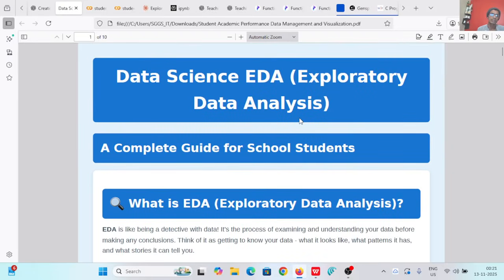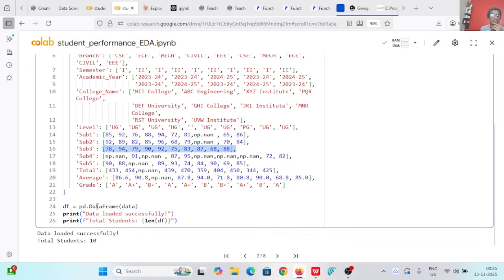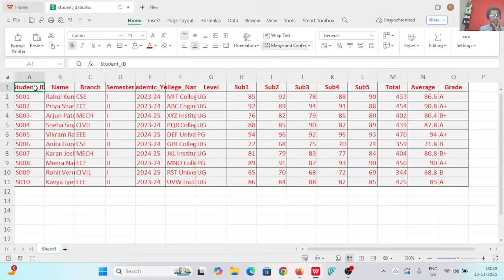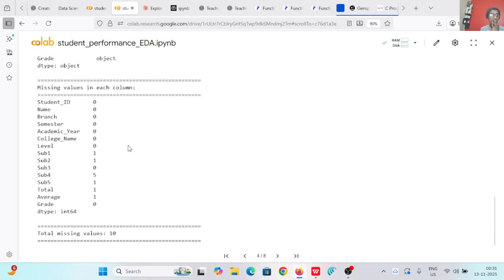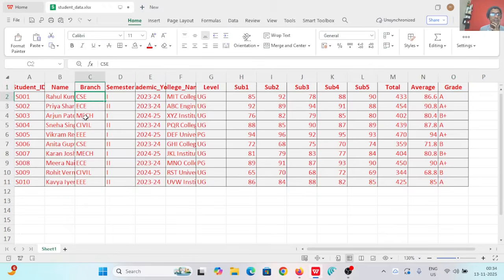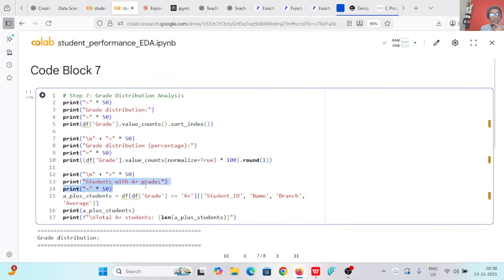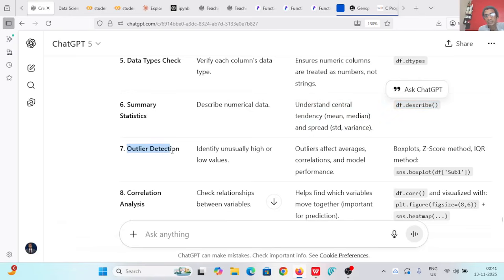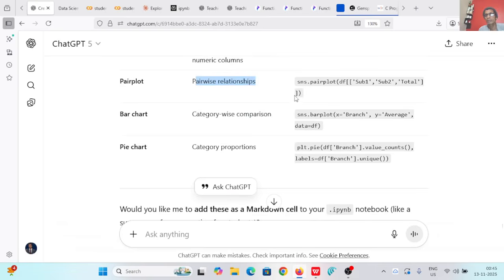Data Science EDA with code (Exploratory Data Analysis)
🔥 Master Data Science EDA (Exploratory Data Analysis) in Python! Complete hands-on tutorial with real student dataset analysis.

📊 PROJECT: Analyzing 10 Engineering Students Performance Data
• Student records with branches, semesters, subject marks, grades
• Missing values handling • Statistical analysis • Pattern discovery

⏱️ DETAILED TIMESTAMPS:

📚 INTRODUCTION (00:00 - 02:51)
00:00 - Introduction to EDA
00:42 - What is EDA? (Being a detective with data)
01:21 - Why EDA? (Find patterns, spot errors, make decisions)
01:44 - Real-Life Examples (Schools, Netflix, Sports, Weather)
02:15 - Our Student Dataset Overview

💻 DATA LOADING AND SETUP (02:51 - 04:58)
02:51 - Starting with Google Colab
02:59 - Import Libraries | import pandas as pd, numpy, matplotlib, seaborn
03:26 - Creating Student Dataset | Dictionary to DataFrame conversion
04:22 - Adding Missing Values | np.nan values
04:46 - Creating DataFrame | pd.DataFrame(data)

👀 VIEWING DATA (05:06 - 07:50)
05:06 - First 5 Records | df.head()
06:36 - Last 3 Records | df.tail(3)
07:03 - Dataset Dimensions | df.shape (10 rows x 15 columns)
07:34 - Shape Attribute | df.shape[0] for rows, df.shape[1] for columns

🔍 DATA TYPES (07:52 - 08:44)
07:52 - Check Column Types | df.dtypes
• Float64 & Object = Text data (names, branches)

🚨 MISSING VALUES (08:46 - 11:18)
08:46 - Count Missing Values | df.isnull().sum()
09:00 - Identify Missing Data (Subject 4: 5 missing, Subject 5: 5 missing)
10:05 - Understanding NaN (Not a Number = Missing value)
10:53 - Missing Value Summary | missing_values.sum()

📊 STATISTICAL ANALYSIS (11:20 - 12:57)
11:20 - Complete Statistics | df.describe() (count, mean, std, min, 25%, 50%, 75%, max)
11:44 - Understanding df.describe() (ONE command for all stats!)
12:14 - Individual Statistics:
• Mean | df['average'].mean()
• Median | df['average'].median()
• Maximum | df['average'].max()
• Minimum | df['average'].min()
• Std Deviation | df['average'].std()
• Variance | df['average'].var()

🎯 BRANCH ANALYSIS (13:00 - 16:12)
13:00 - Average by Branch | df.groupby('branch')['average'].mean()
13:22 - Top 3 Students Overall | df.nlargest(3, 'average')
13:35 - Students Per Branch | df['branch'].value_counts()
14:05 - Count Frequency | .value_counts() function
14:28 - Branch Performance | .groupby().mean().sort_values()
14:54 - Top N Students | df.nlargest(n, 'column')
15:56 - Select Columns | df[['student_id', 'name', 'branch', 'average']]

📈 GRADE DISTRIBUTION (16:14 - 17:42)
16:14 - Grade Count | df['grade'].value_counts()
16:28 - Grade Percentage | df['grade'].value_counts(normalize=True) * 100
16:42 - Filter A+ Students | df[df['grade'] == 'A+']
17:18 - Filtering Technique | df[condition]

🆘 STRUGGLING STUDENTS (17:46 - 18:52)
17:46 - Below 75% Students | df[df['average'] less than 75]
18:18 - Branch Performance | df.groupby('branch')['average'].mean()
18:30 - UG vs PG Analysis | df.groupby('level')['average'].mean()
18:45 - Semester Comparison | df.groupby('semester')['average'].mean()

📋 EDA FUNCTIONS SUMMARY (18:55 - 22:58)
19:01 - Data Loading | pd.read_csv(), pd.read_excel()
19:33 - Quick Overview | df.head(), df.shape
19:45 - Missing Values | df.isnull().sum()
20:00 - Duplicates | df.duplicated().sum()
20:15 - Data Types | df.dtypes
20:27 - Statistics | df.describe()
20:40 - Outliers | sns.boxplot()
21:03 - Correlation | df.corr(), sns.heatmap()
21:21 - Distribution | plt.hist()
21:36 - Relationships | sns.scatterplot()
21:53 - Categories | df['column'].value_counts()
22:10 - Grouping | df.groupby('column').mean()
22:29 - Trends | Time series analysis
22:39 - Cleaning | df.fillna(), df.drop_duplicates()
22:52 - Export | df.to_excel(), df.to_csv()

📊 VISUALIZATION TYPES (23:04 - 24:13)
23:08 - Histogram | plt.hist() - Data distribution
23:16 - Box Plot | sns.boxplot() - Outlier detection
23:28 - Scatter Plot | sns.scatterplot() - Variable relationships
23:43 - Heat Map | sns.heatmap() - Correlation matrix
23:51 - Pair Plot | sns.pairplot() - Multiple comparisons
23:57 - Bar Chart | plt.bar() - Category comparison
24:06 - Pie Chart | plt.pie() - Percentage distribution

24:13 - Next Lecture: Graphs with Live Examples!

📚 ESSENTIAL COMMANDS:
✅ df.head() / df.tail() - View data
✅ df.shape - Dimensions
✅ df.dtypes - Data types
✅ df.isnull().sum() - Missing values
✅ df.describe() - Statistics
✅ df['col'].value_counts() - Frequencies
✅ df[condition] - Filtering
✅ df.groupby('col').mean() - Grouping
✅ df.nlargest(n, 'col') - Top values

💻 SOURCE CODE:
📂 Colab Notebook 1:

🎯 Perfect for: Data Science Beginners | Python Students | Engineering Students | Data Analysts